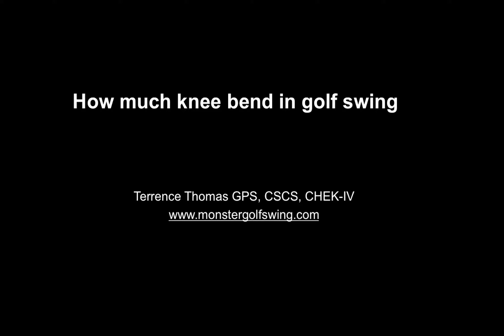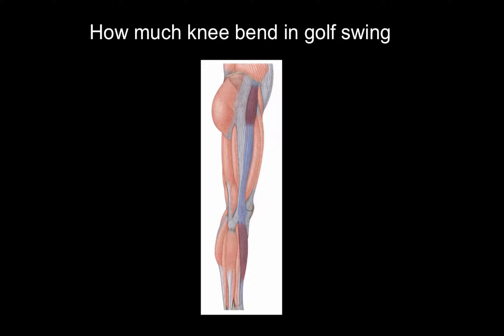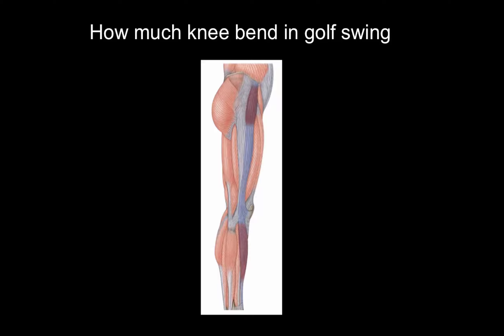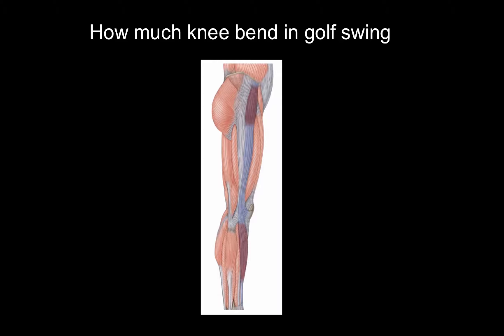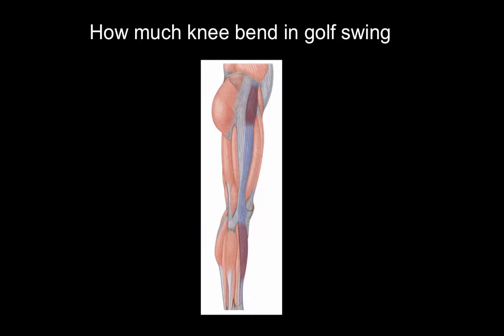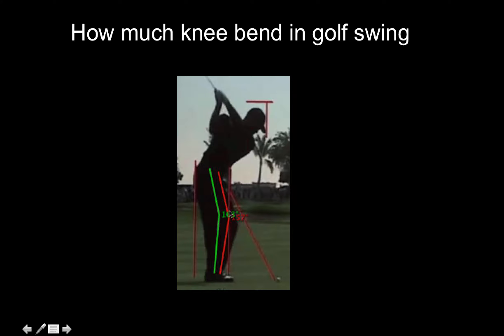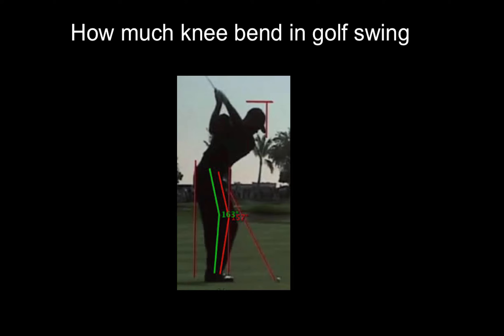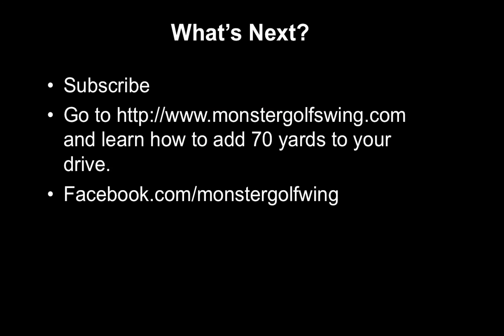How much knee bend in the golf swing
Get in on the action